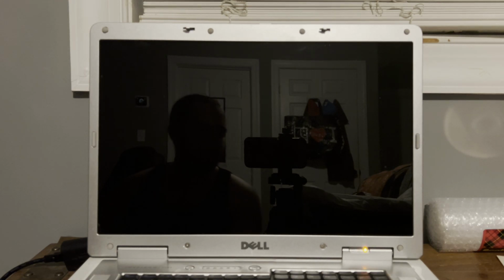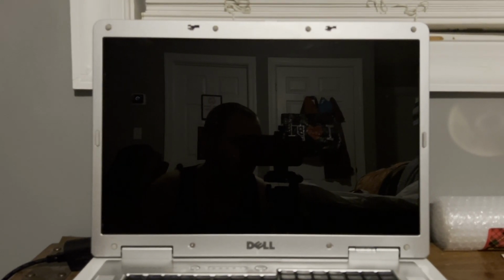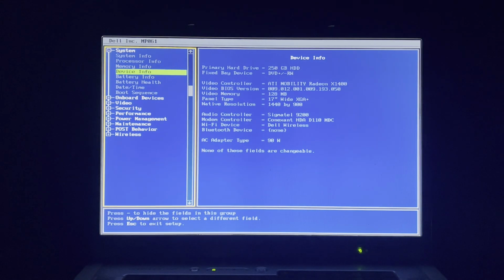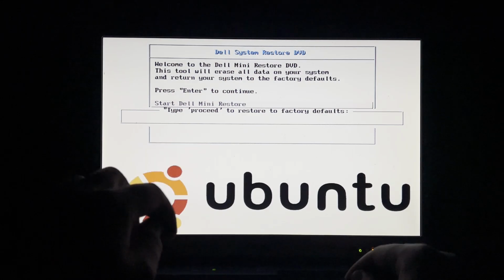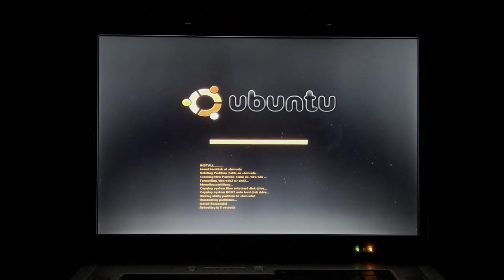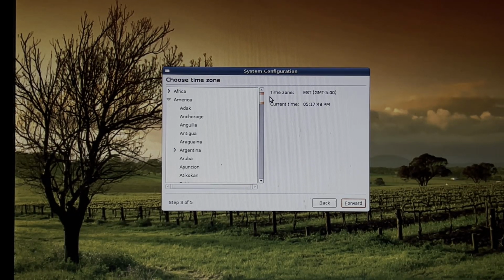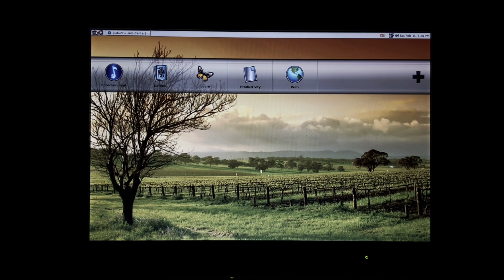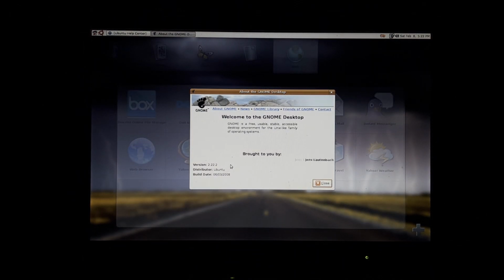Dell Mini 9 (Ubuntu 8.04): Full Recovery Process (On the Dell Inspiron 9400)